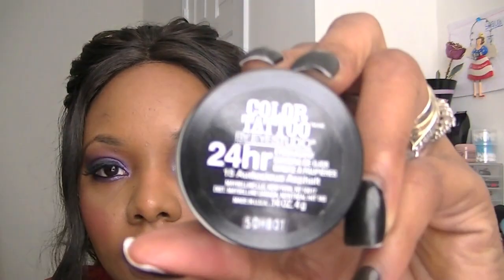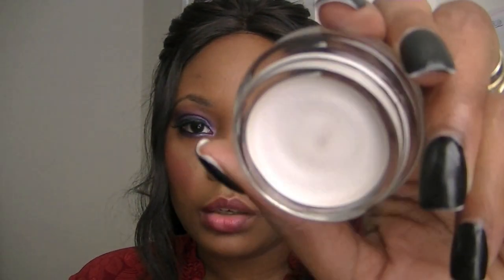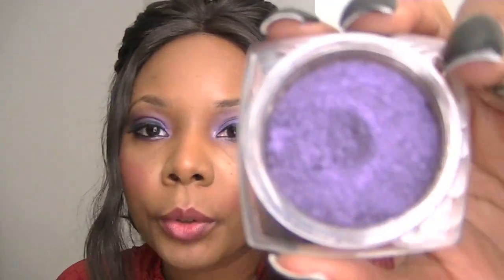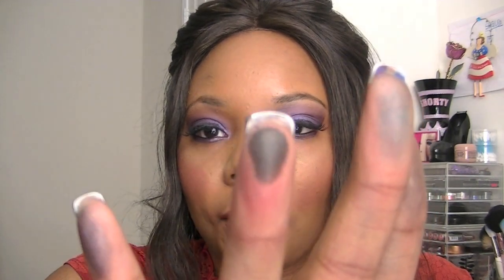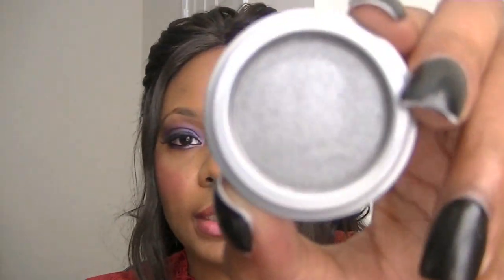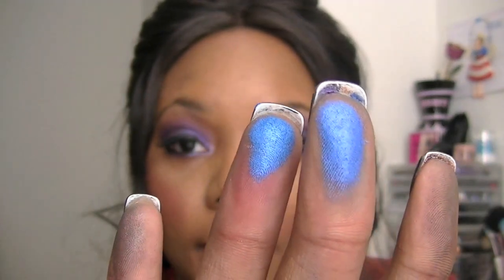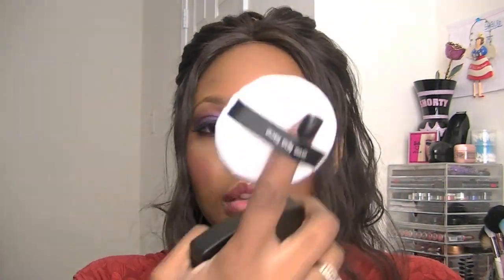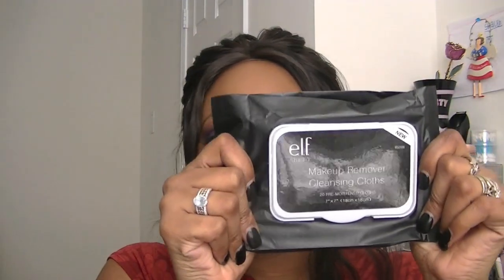MAYBELLINE COLOR TATTOO AND BEAUTY JOINT HAUL!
My maybelline color tattoos were purchased at my local walmart and rite aid. I paid 6.50 for mines. The lashes and jordan a eyeshadows are from beautyjoint.com and the elf products I purchased from el